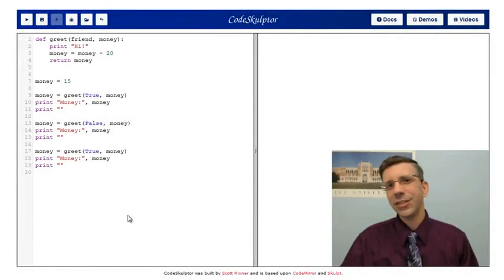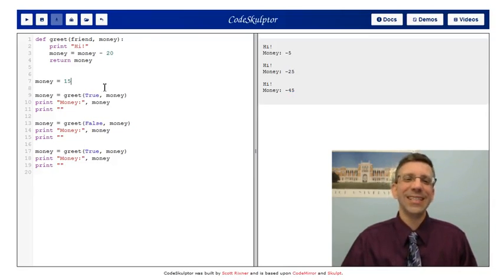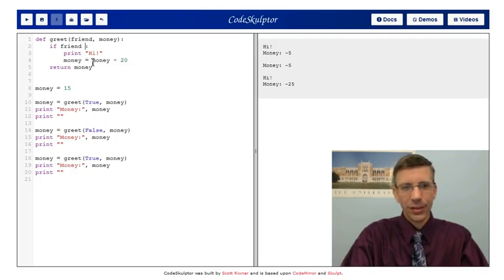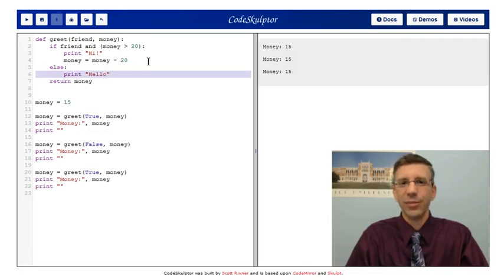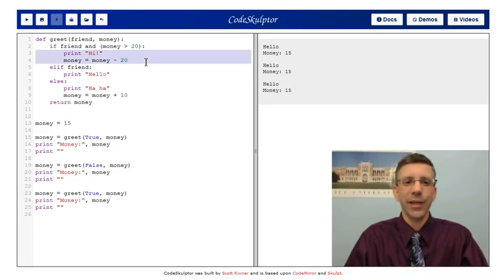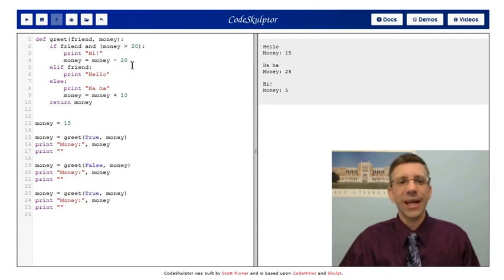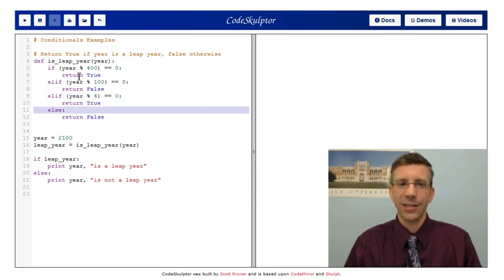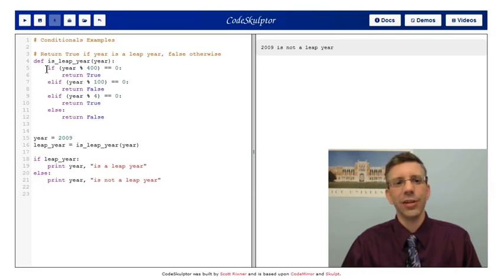2 2 Conditionals 10 39 zh cn